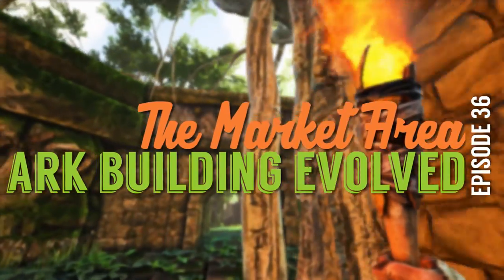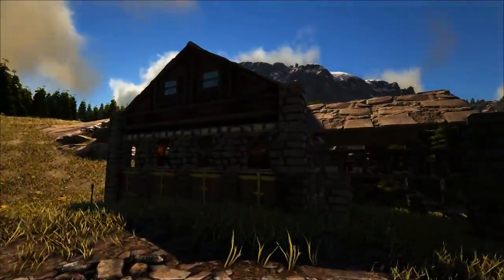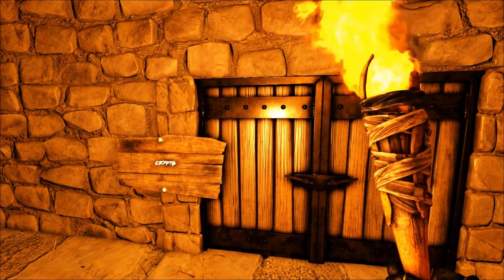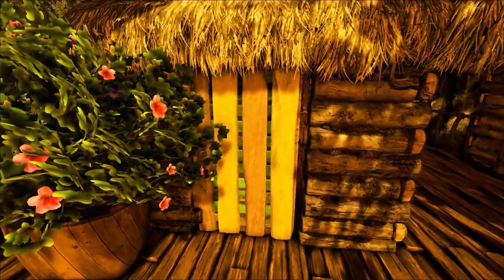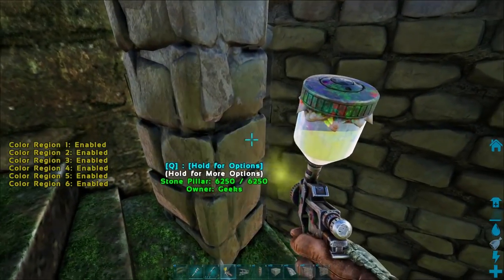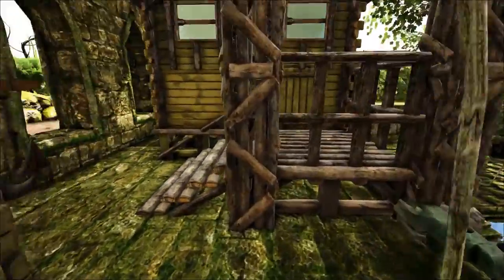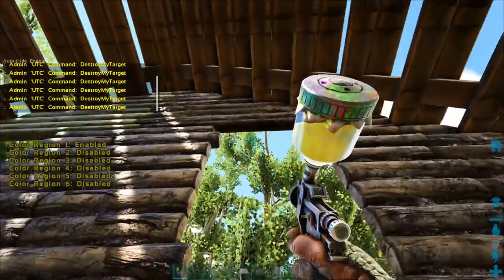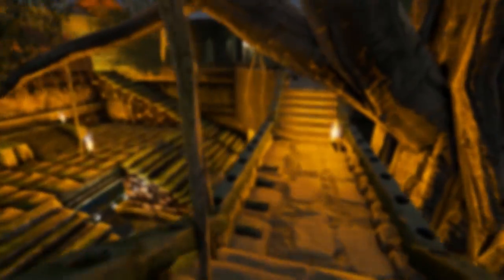WINTERFELL from GAME of THRONES :: Ark Building Evolved w/ UTC :: Ep. 36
Welcome back geeks, to another episode of Ark Building Evolved w/ UTC! In part 36 of our Ark: Survival Evolved creative building
series we visit Jafo's Winterfell from the gates to the godswood. (It was awesome to see such a big part of Westeros and the North come to life in Ark, shout out to Jafo for his Game of Thrones inspired building project!)

We tour a secondary swamp village that has popped up near our own Fallen Kingdom in the ruins, and I take some inspiration from my patrons and I aim to spam in some buildings to fill out our Market Area!

Links!
►Tweet at me!

This is the fifth major area we have worked on, and links for the previous volumes of episodes can be found below!

*Vol. 1 :: Jack's Landing Elk Ranch*
A magnificent location, perched in a waterfall with the edge of the world as a view. We make a rustic rural retreat including a fully equipped mountain cabin.
Ep. 1 :: The Mountain Cabin
Ep. 2 :: My Uncle's House
Ep. 3 :: Completing The Mountain Cabin
Ep. 4 :: Elk Barn Face
Ep. 5 :: Elk Barn Walls
Ep. 6 :: Sheep Barn and Ovis Fields
Ep. 7 :: Mountain Cabin Loft
Ep. 8 :: Mountain Cabin Kitchen + Main Floor

*Vol. 2 :: The Roman Village*
We visit antiquity, building up a small area into an ancient roman town. We build a fort for our equus, and design some houses with adobe.
Ep. 10 :: Roman Equus Stable (Part 1)
Ep. 11 :: Roman Equus Stable (Part 2)
Ep. 12 :: Small Roman House
Ep. 13 :: Roman Villa (Part 1)
Ep. 14 :: Roman Villa (Part 2)
Ep. 15 :: Roman Villa (Part 3)

*Vol. 3 :: Harbor Town*
Cole Harbor is a medieval seaside village in the Redwoods with Warehouses, Docks, and a Grand Canal.
Live :: Docks
Ep. 17 :: Docks + Harbour Buildings
Live :: Harbor Buildings
Ep. 18 :: Town Building
Live :: Port City Houses
Live :: The Canal
Ep. 19 :: Designing the Canal
Ep. 20 :: Bridge, Stairs, and Wharf
Ep. 21 :: Landscaping w/ EcoTrees
Live :: The Church
Ep. 22 :: The Forest Cottage
Live :: The Admiral's Manor

*Vol. 4 :: Viking Village*
This settlement is on the edge of the snow biome, surrounded by circular wooden walls and many of the best buildings take their inspiration from Skyrim.
Ep. 24 :: A New Viking City
LIVE :: City Planning
Ep. 25 :: Viking Great Hall (Part 1)
Ep. 26 :: Viking Great Hall (Part 2)
LIVE :: Great Hall Throne Room
LIVE :: Town Planning
LIVE :: Longboat Building
Ep. 27 :: Three Viking Houses
LIVE :: Great Hall Interior

*Vol. 5 :: Fallen Swamp Kingdom
This is our newest area and it is just beginning to take shape!
Ep. 29 :: The Swamp Cabin
Ep. 30 :: Bridge House
Ep. 31 :: Witch Hut Decor
Ep. 32 :: Tangerine Roof House
Ep. 33 :: Temple of the Fire God
Ep. 34 :: Stone Cathedral
LIVE :: Cornerstone House
Ep. 35 :: Winding Stone Staircase

Music
►Game of Thrones Main Title (Cover)

►I play Ark on PC, where it is currently part of Steam's Early Access program.